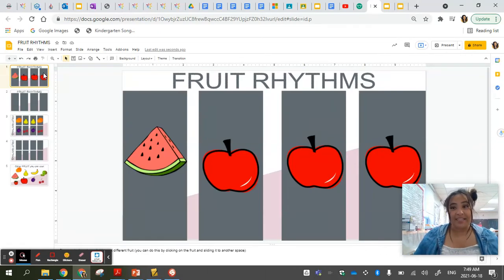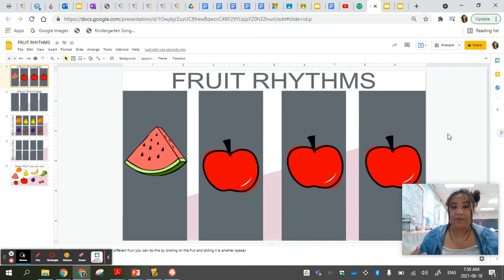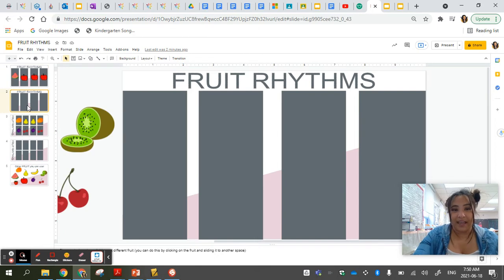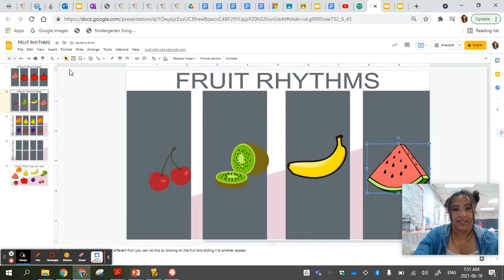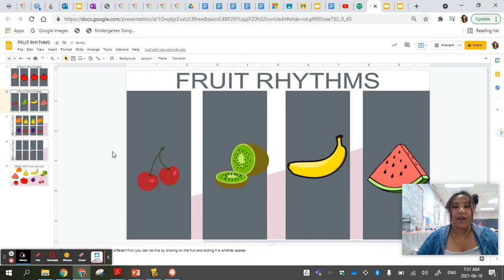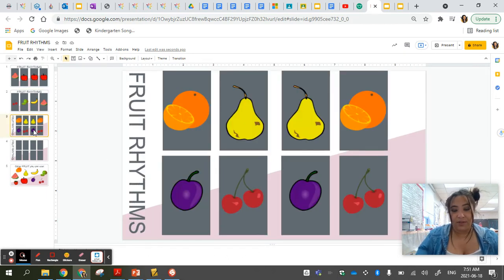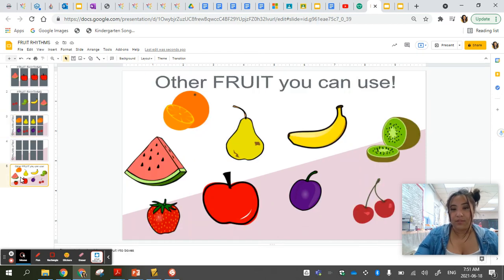Make a rhythm fruit salad!